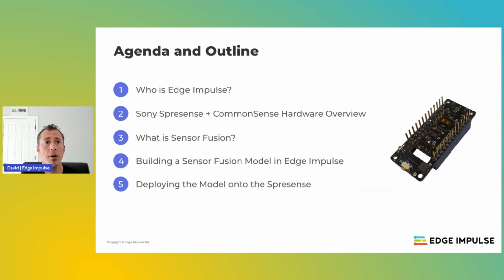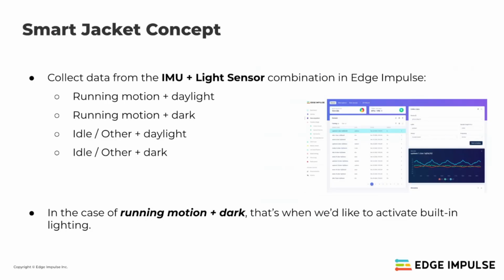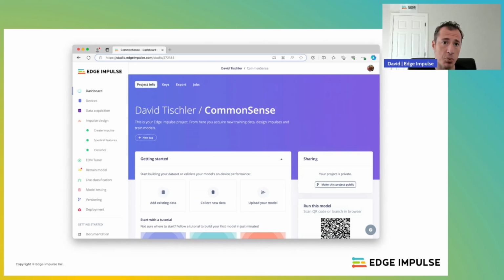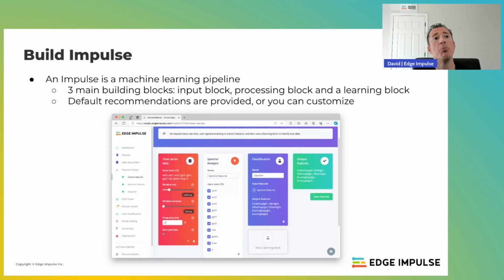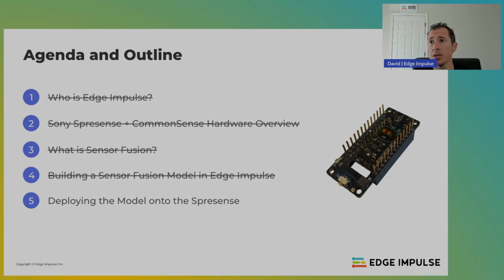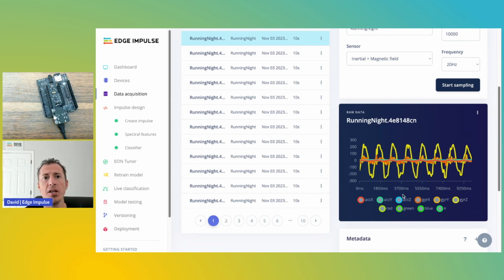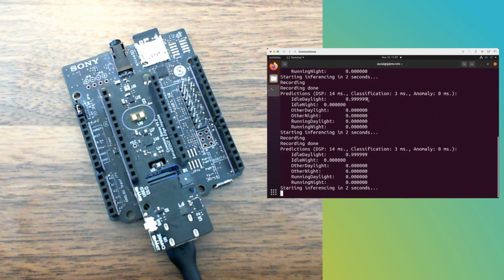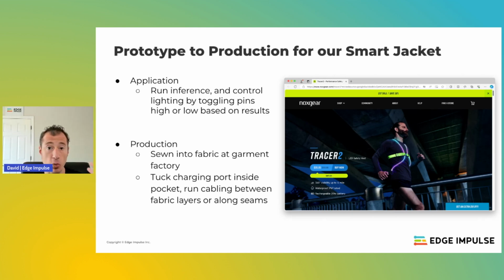Building Machine Learning Models with Sensor Fusion on the Sony Spresense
In this tutorial, we’ll demonstrate how to use the Sony Spresense plus the SensiEDGE CommonSense add-on board to build and deploy sensor fusion-based machine learning models.  We’ll go through this process under the premise of a product development workflow, from prototype to production.  We’ll cover data collection, algorithm creation, testing, and deployment to the Spresense.  Finally, we’ll discuss what it takes to scale the solution to a physical product.